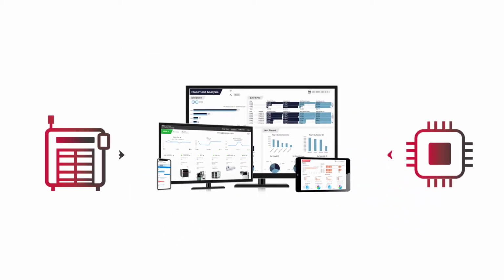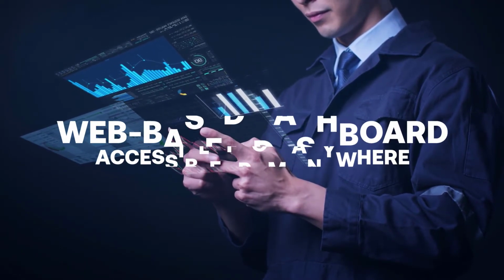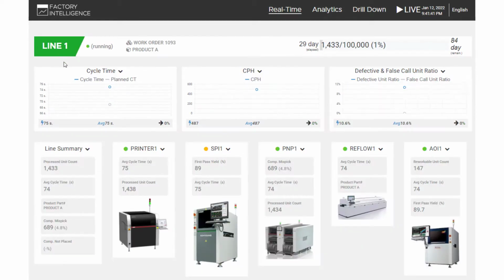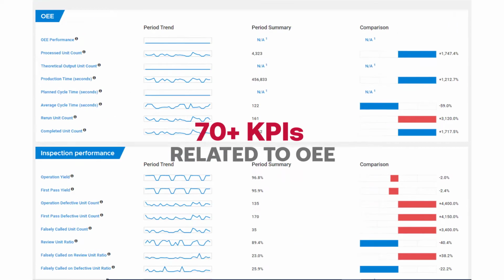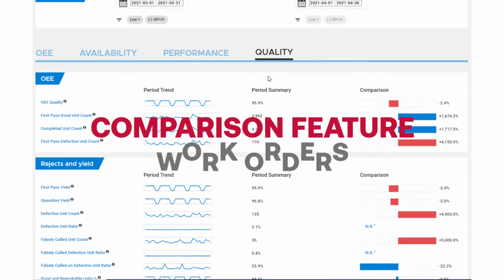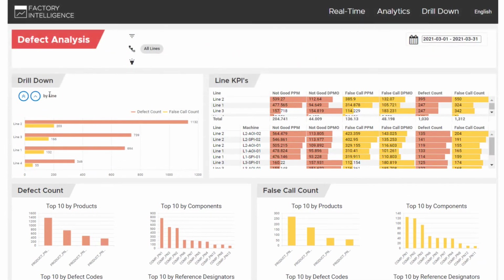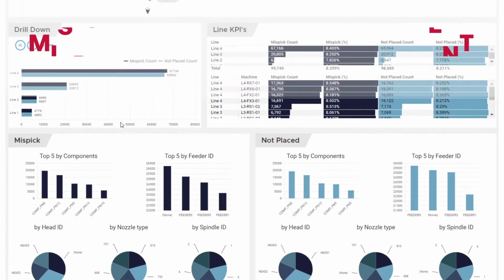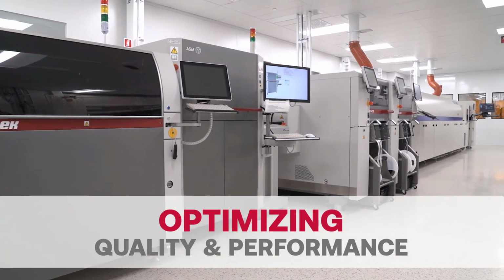Cogiscan - Factory Intelligence - Analytics tool for Smart Factory (Electronics Manufacturing)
Factory Intelligence Real-Time is a web-based dashboard that allows users to efficiently monitor line and machine performance for the entire factory. With Factory Intelligence, users can monitor the current status of production at all times, be alerted to any issues or changes immediately, and react quickly to ensure that production stays running smoothly.

Factory Intelligence Analytics provides web-based dashboards for visualization of metrics related to the Overall Equipment Effectiveness (OEE) model, including Quality, Availability & Performance. The Drill-Down feature gives you advanced analytics on placement issues and defects in order to pinpoint root cause & initiate immediate action.